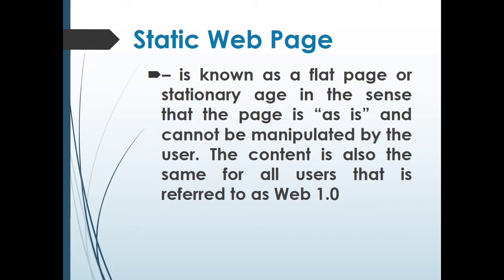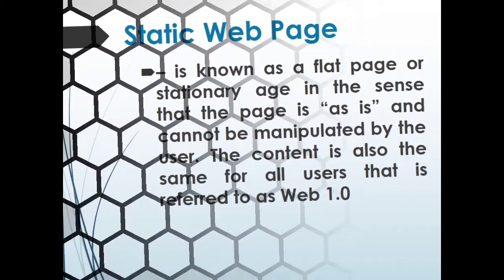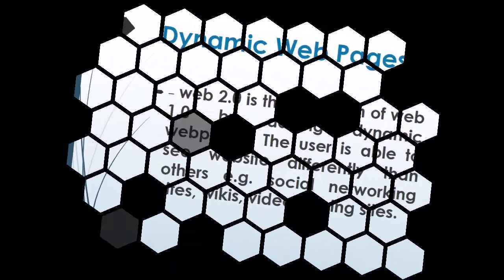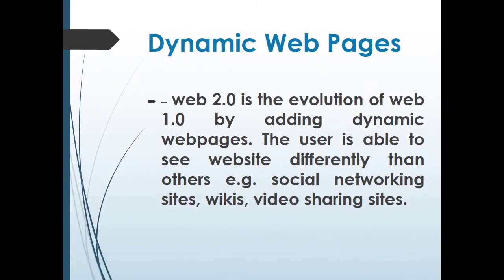Lesson 1 - What is ICT? Empowerment Technology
As the popular saying goes, “Love makes the world go round.” But, before you start looking for someone to fall in love with, you could argue how the internet has made the world go round for decade. The internet has probably made your world go round. In this lesson, you will understand how Information and Communication Technologies have improved your lives in such a short period of time.

Empowerment Technology